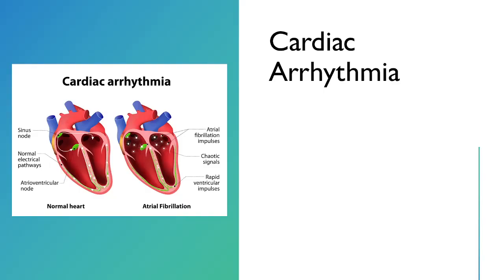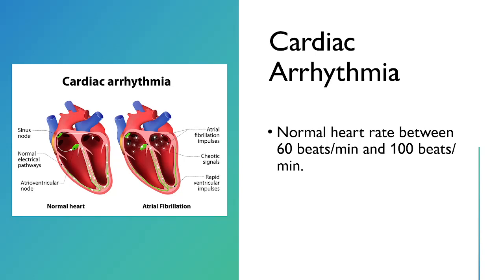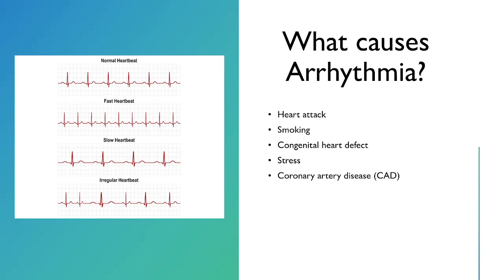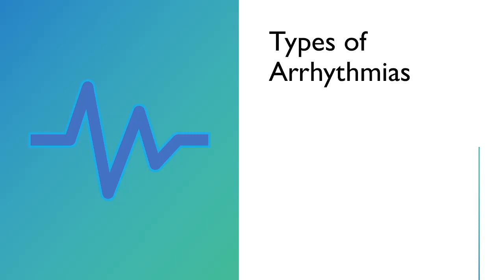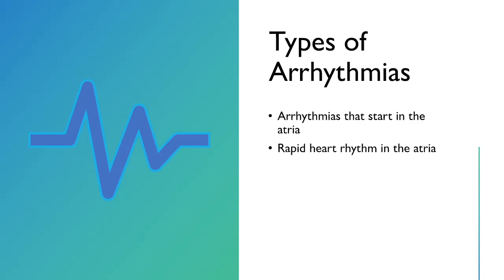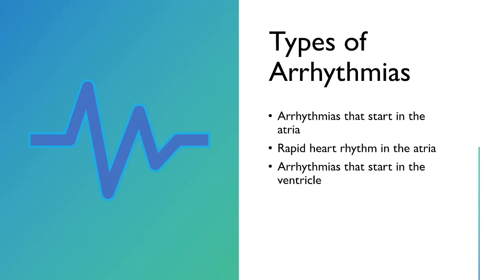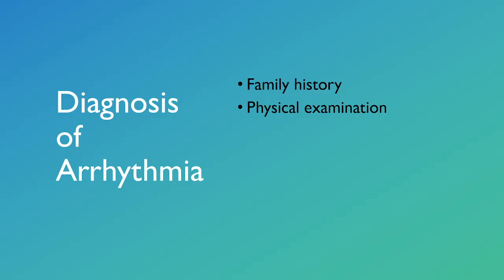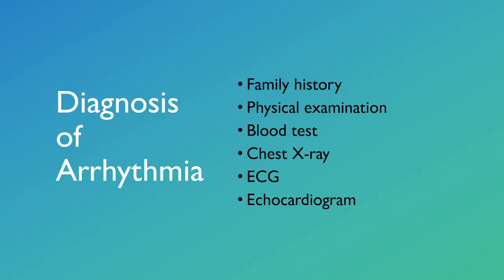Introduction of Arrhythmia